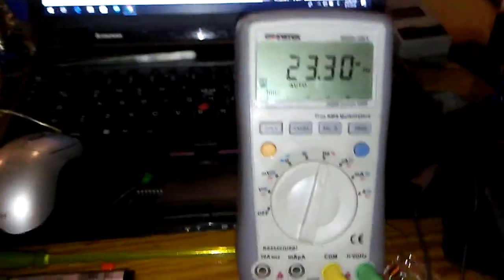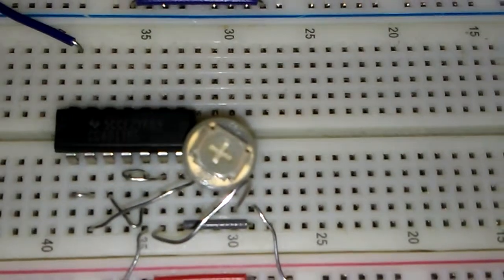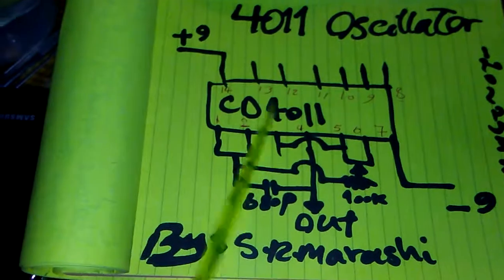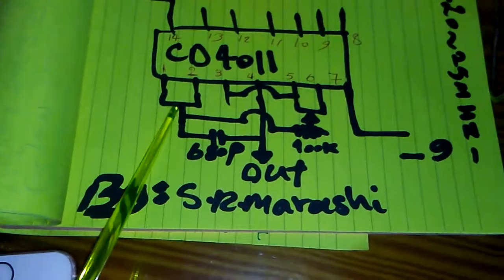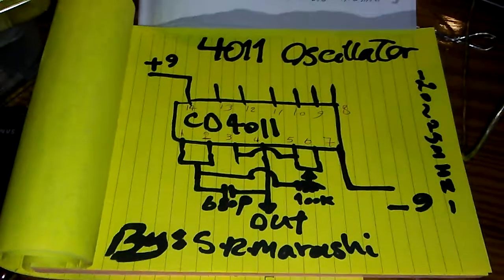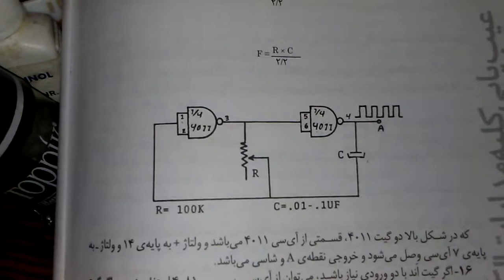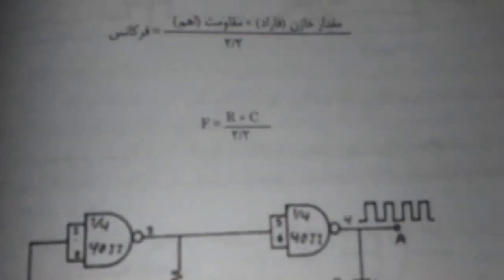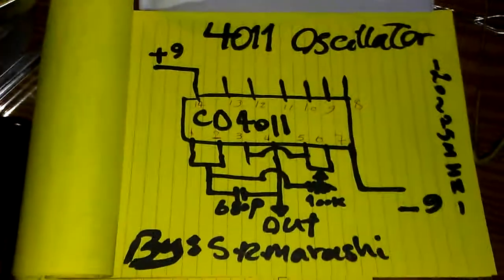cd4011 20mhz oscillator super simple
CD4011 cmos 4000 series ic, can be made amazing vco Oscillator and  frequency is very stable over nice shape on Oscilloscope